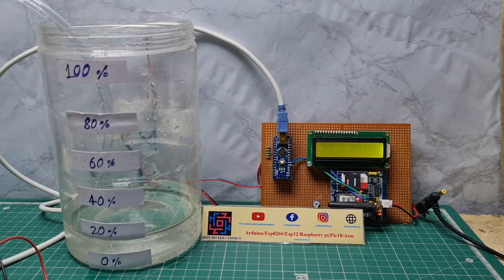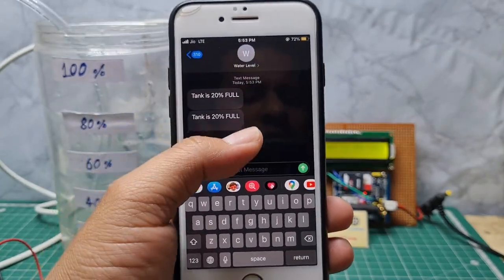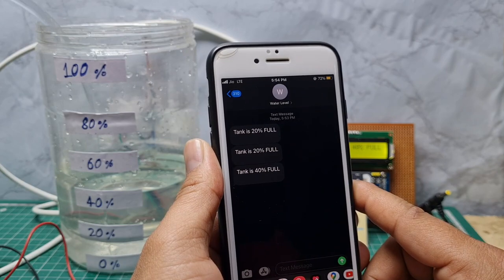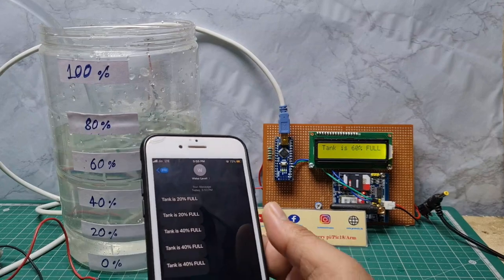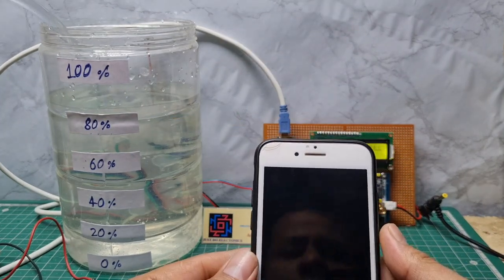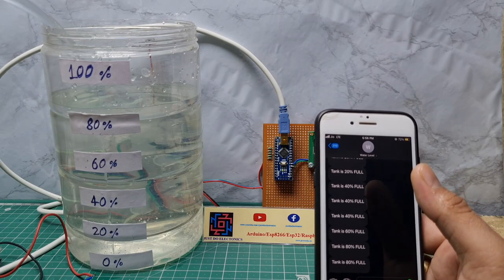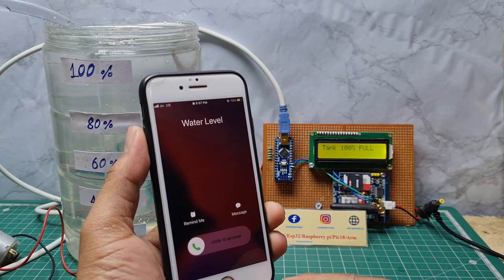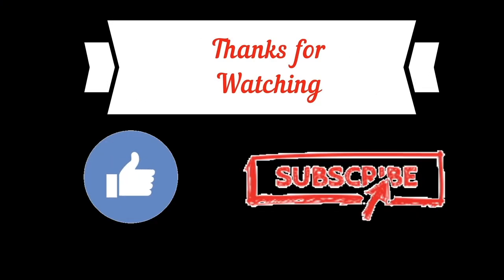Water Tank level Monitoring System | GSM | Arduino Project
Hey, Friends In This Video I Will Show You How To Make a Water Tank level Monitoring System Because of The Need for Water Tank Level Monitoring Water tanks are commonly used in residential, commercial, and industrial settings to store water for various purposes.

Component List
Arduino Nano
16x2 LCD Display
10k resister (pot)
Sim900a GSM Module
Wire
Zero PCB
USB Cable

Cut and Dry - Electronic Hard